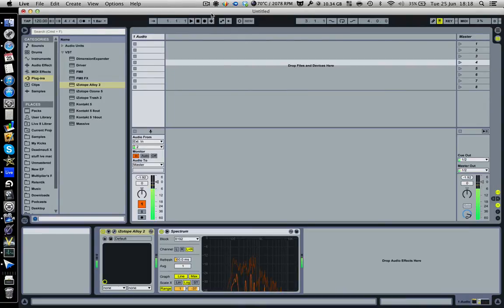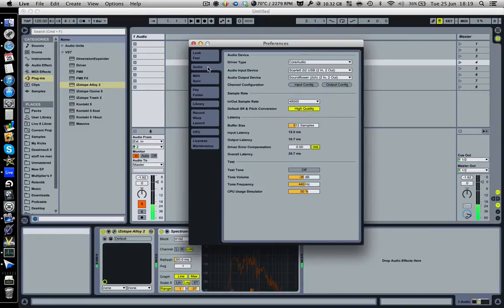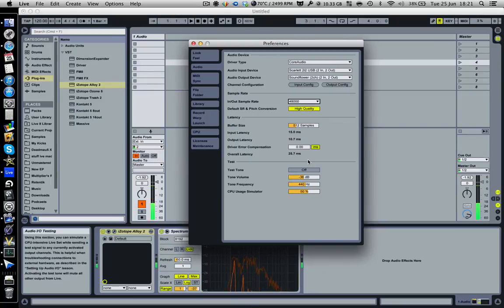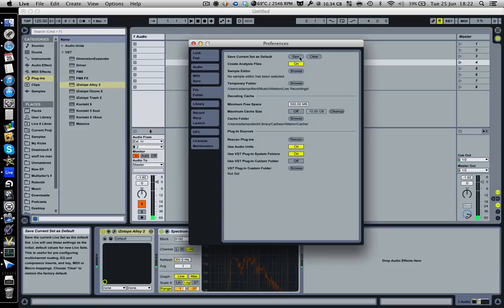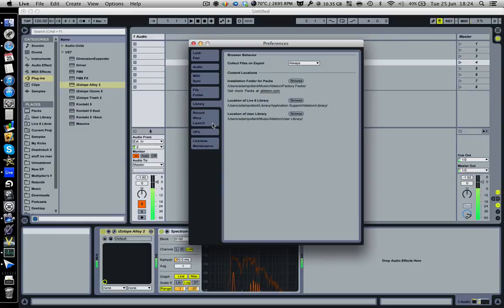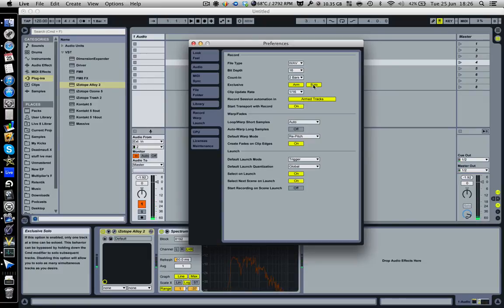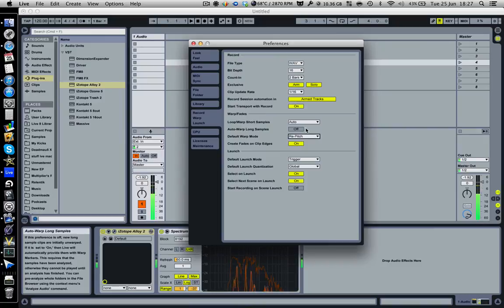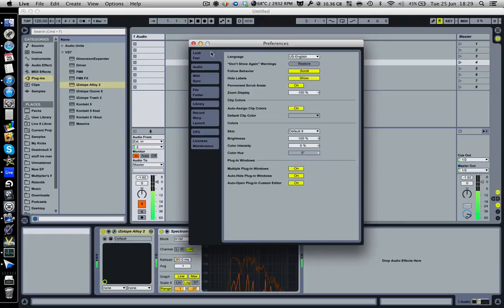Ableton Basics: 4. Preferences